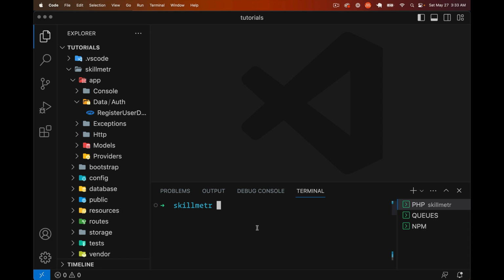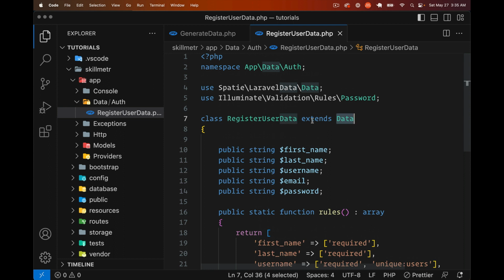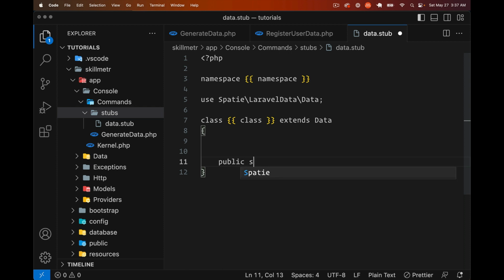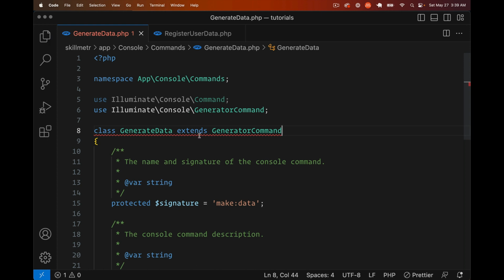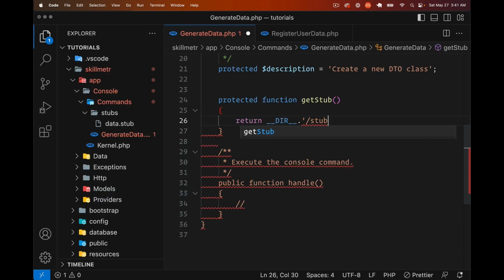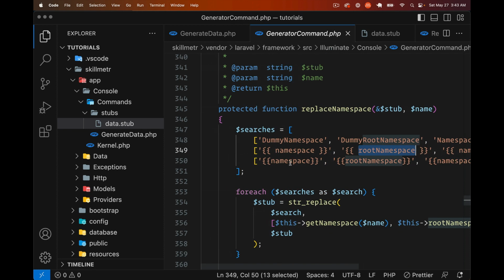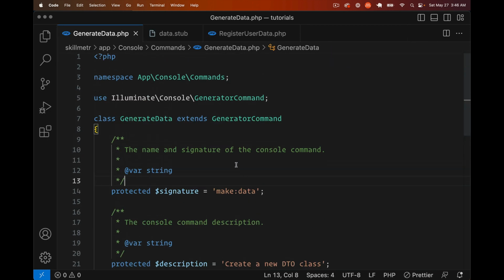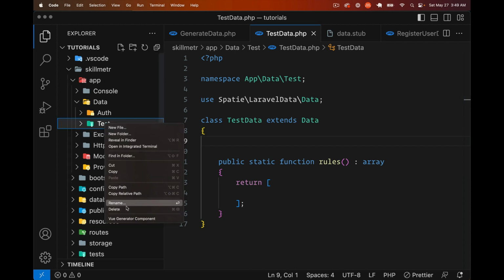7. Generate data command: Laravel + Nuxt Udemy Clone